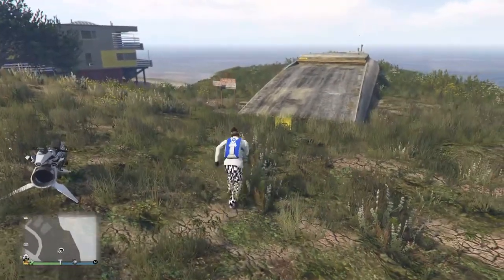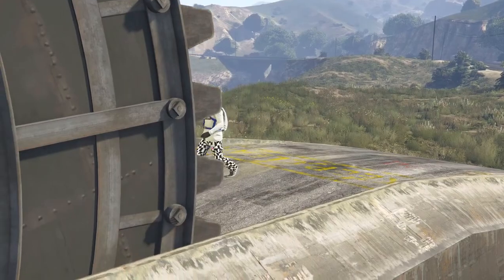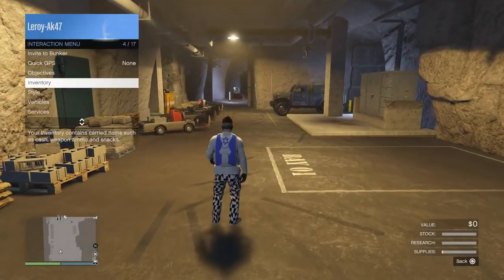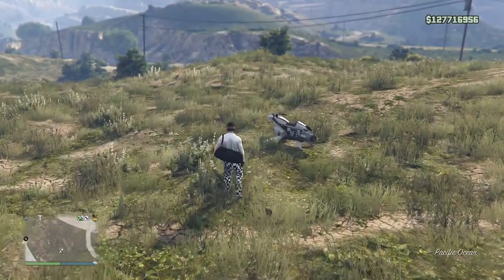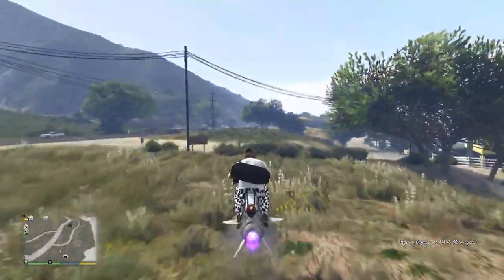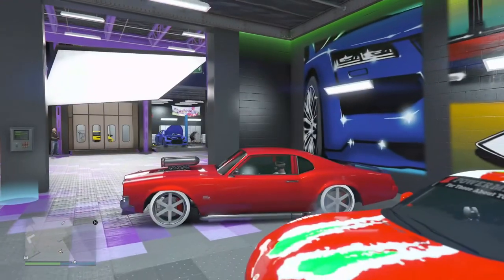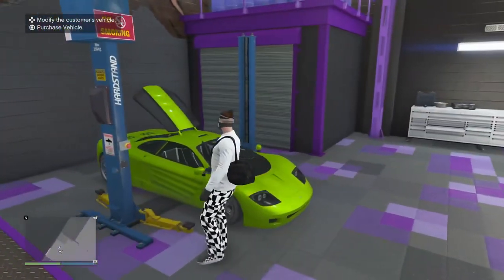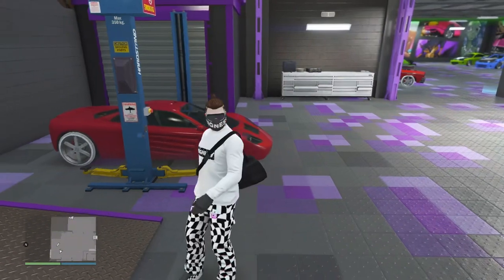*NEW* BENNY’S WHEELS SOLO MERGE GLITCH ON ANY CAR IN GTA 5 Online